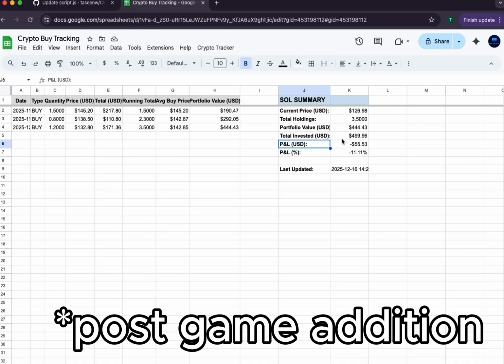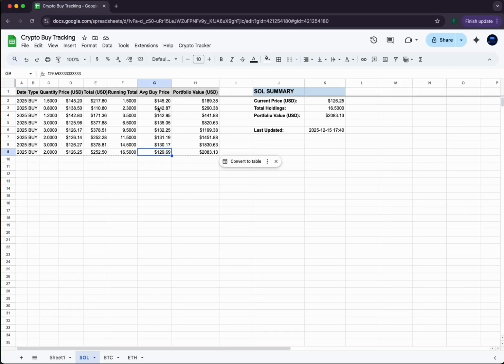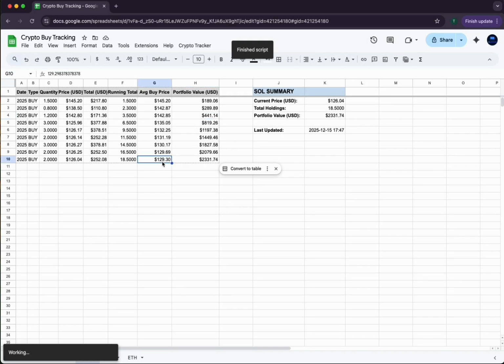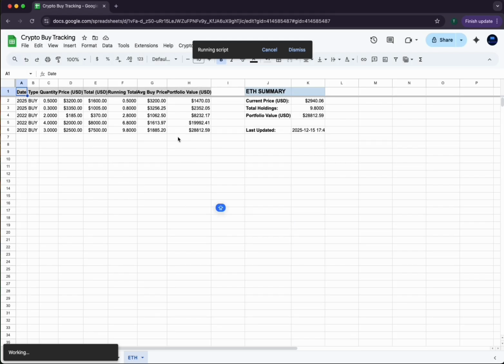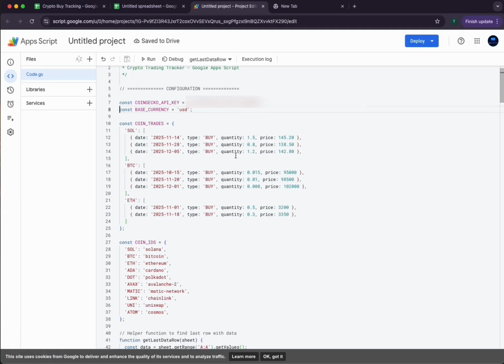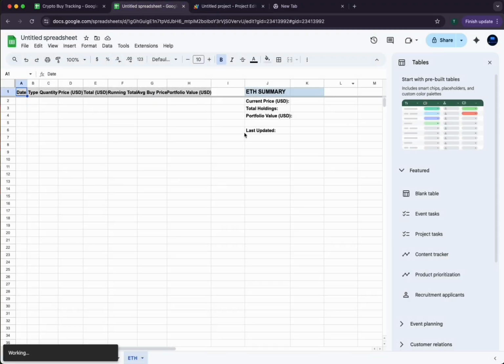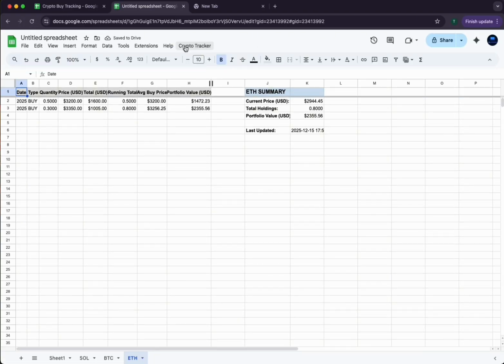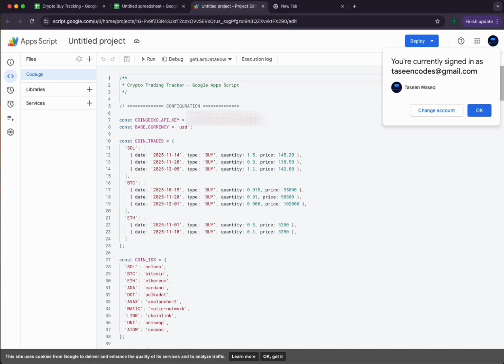Build a Crypto Portfolio Tracker in Google Sheets | Apps Script Tutorial | Track Trades + Live Price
00:00 - Overview
1:58 - Tutorial and Setup

Hope you enjoyed this video and it helped you out, feel free to subscribe for more computer science, algorithms, syntax, programming concepts, functionality, and software setup tutorials and related content, thanks for watching!